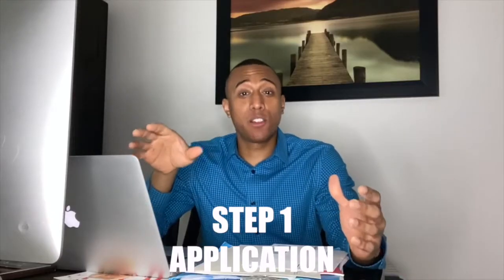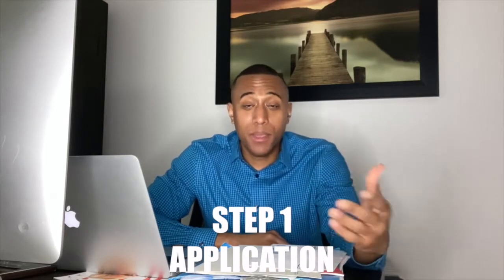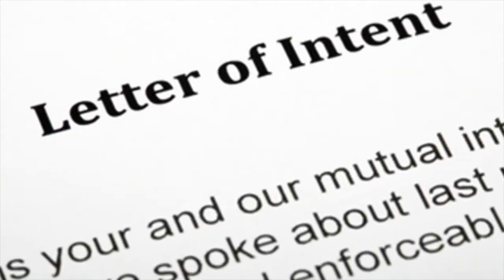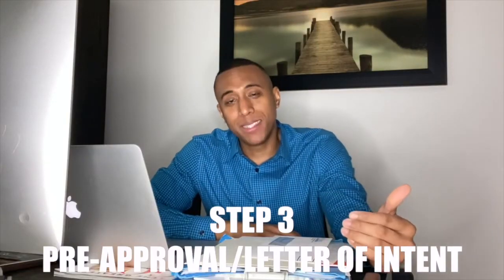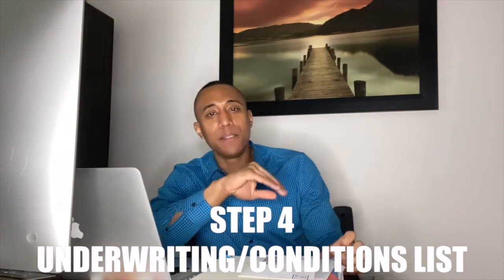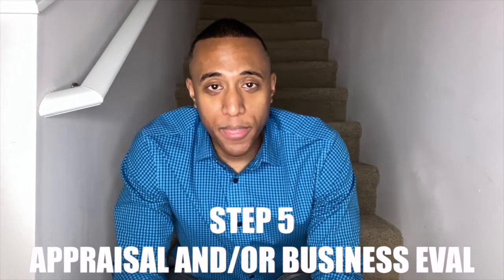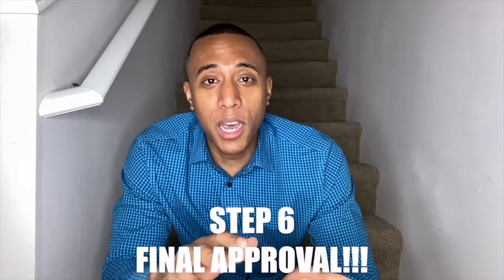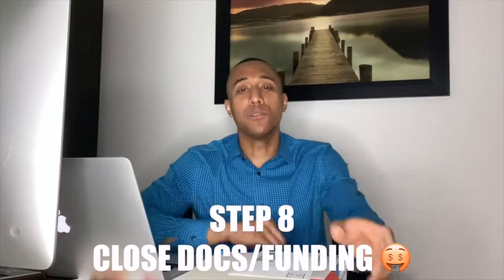The 8 STEPS to Funding Your Business - The Commercial Loan Process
When you get in touch with a bank, you should always be as prepared as possible to know what exactly happens each step of the way so you won't be surprised by anything (good or bad):

Step 1 - Application - 1:39
Step 2 - Pre-Underwriting - 2:19
Step 3 - Letter of Intent (or LOI) - 3:05
Step 4 - More Underwriting/Conditions List - 4:06
Step 5 - Business Valuation/Appraisal - 5:15
Step 6 - Final Approval - 5:53
Step 7 - Final Underwriting - 6:27